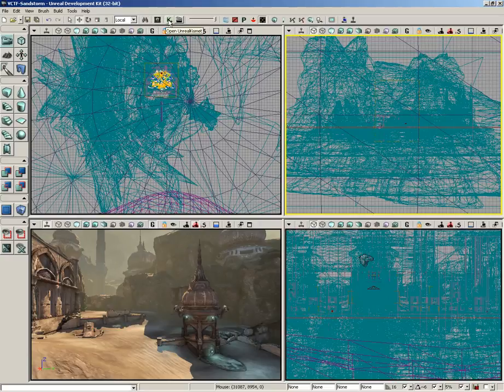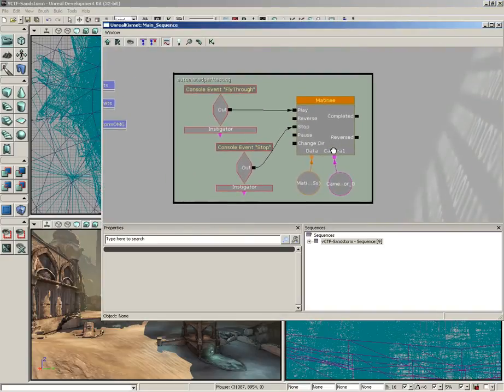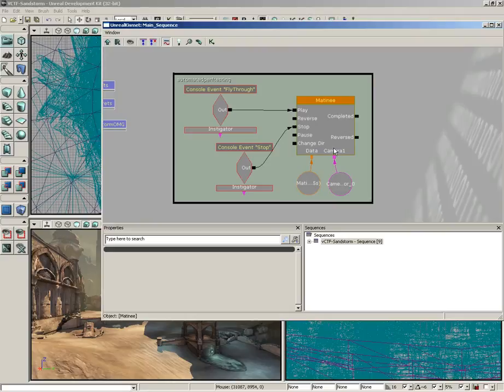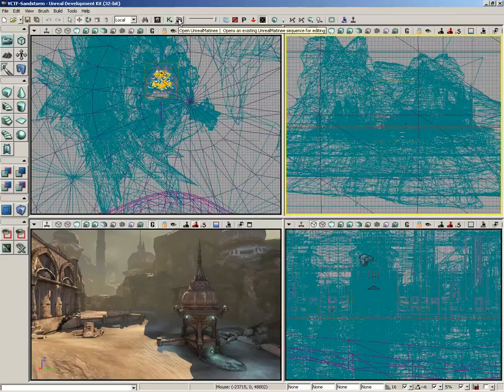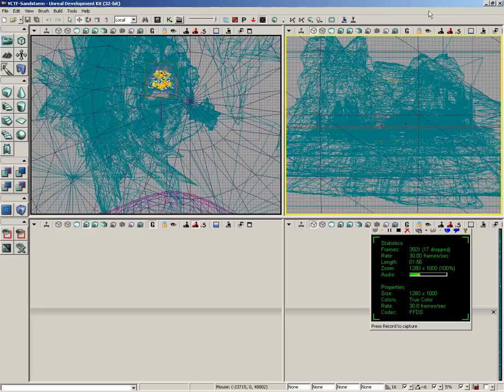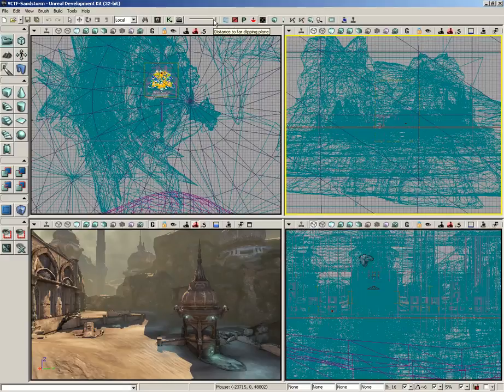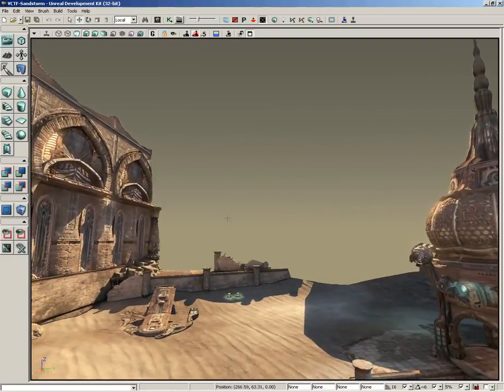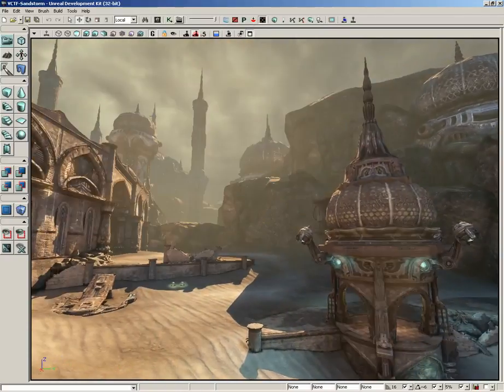01 User Interface 03 MainToolbar 004 ContentBrowser thru ClippingSlider